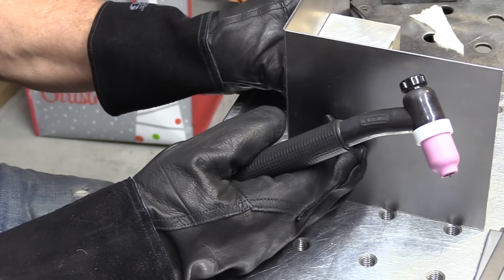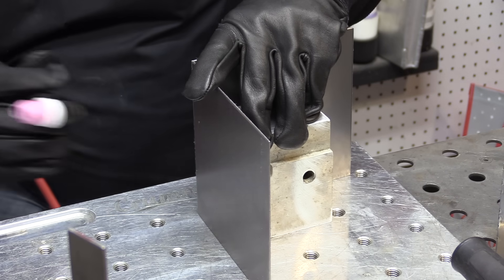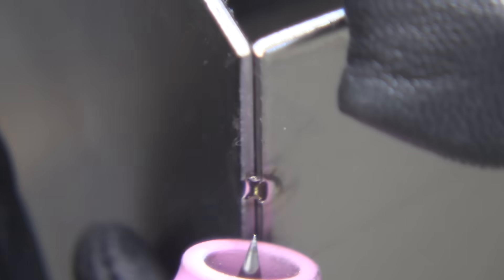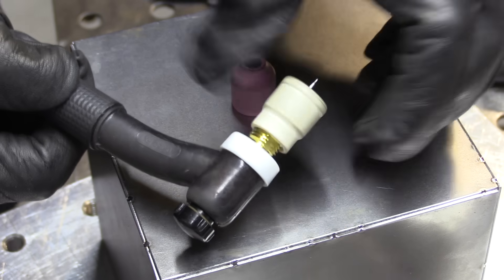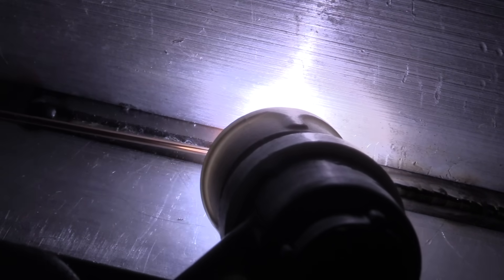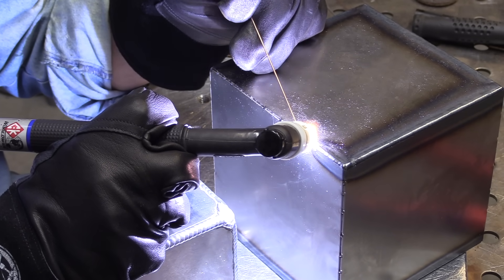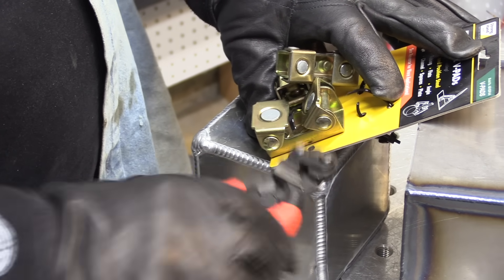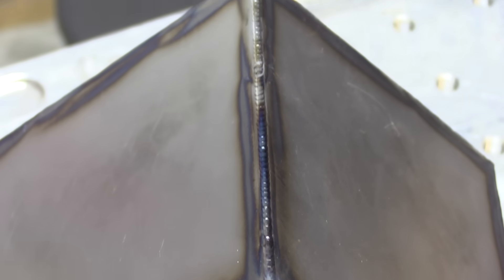Flash Tacks & Chill Bars on 18 Gauge Steel | Welding Tips & Tricks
for TIG Fingers, DVDs, and other quality welding tools and read the full article on my

Flash tacking is also called burst tacking and essentially is tack welding very quickly at higher than normal welding amperage. Some machines have a built-in spot timer setting, but it can be done manually with a foot pedal or torch switch. Once I got the 18 ga steel cube tacked up, I welded with and without chill bars to demonstrate the difference.